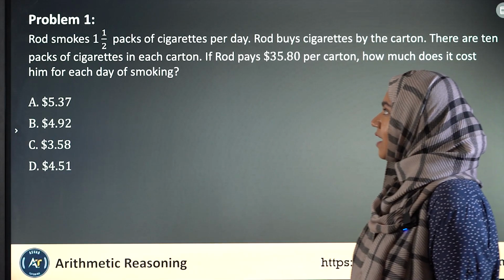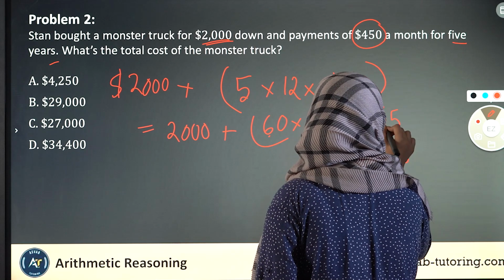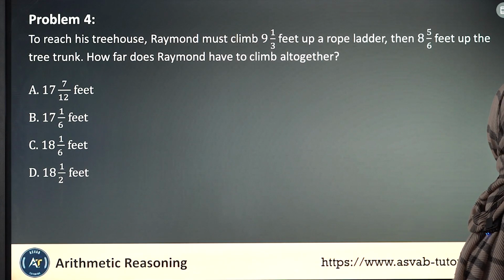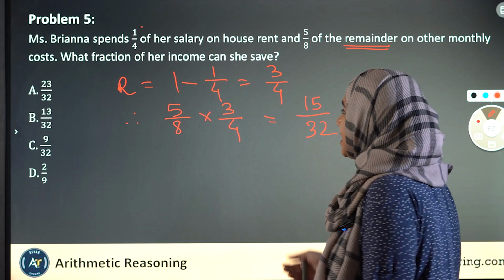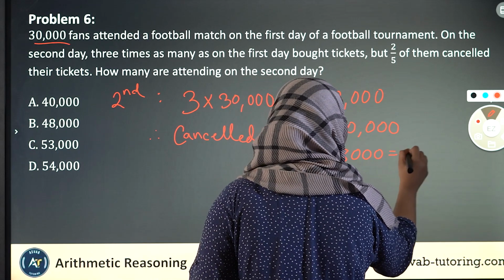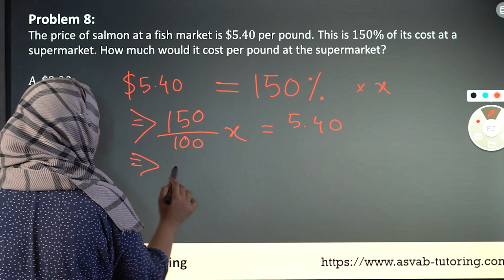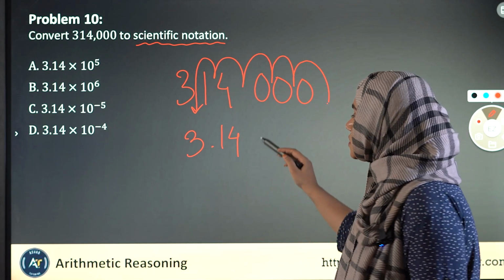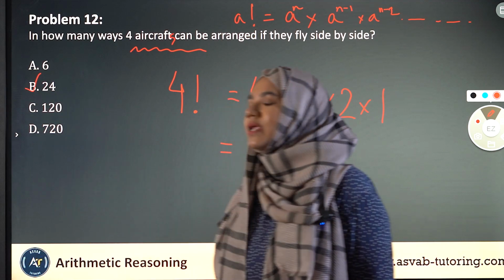NAVAL Aviation Officer Candidate ( ASTB) Math Review#2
ASTB Math skills practice test questions. Review the study materials several times, then try a practice test and aim for 80% or better. The app includes a readiness check to show your readiness for the real exam.

ASTB Math Skills Review 2025 - part 2